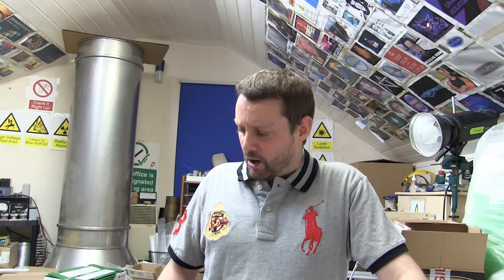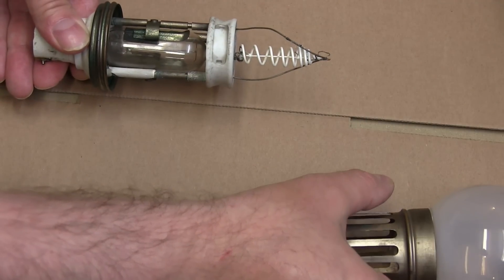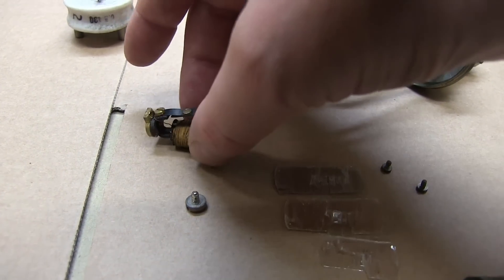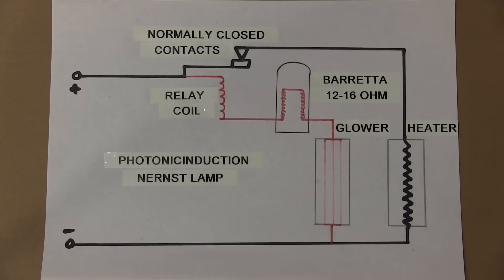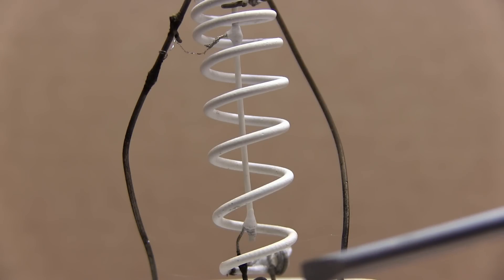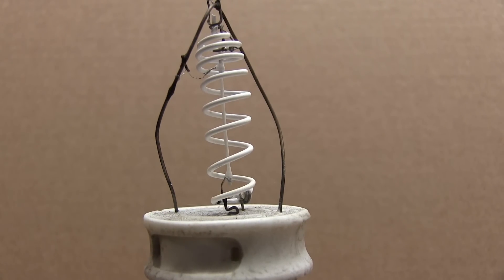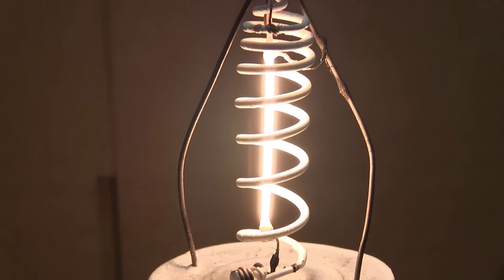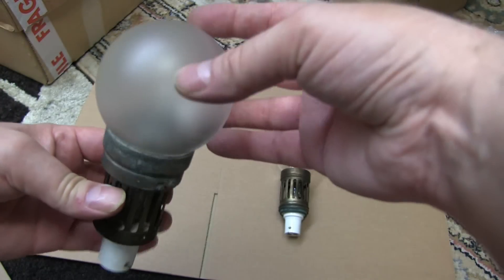120 Year Old Rare Nernst Lamps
120 Year Old Rare Nernst Lamps
These operate in air and do not require a vacuum and gas.
The one was tested at 130v DC 300mA  Rated 500mA  Output was like 25 -35w incandescent.